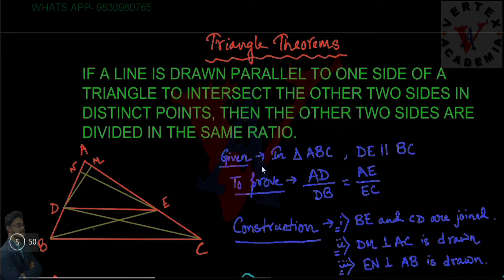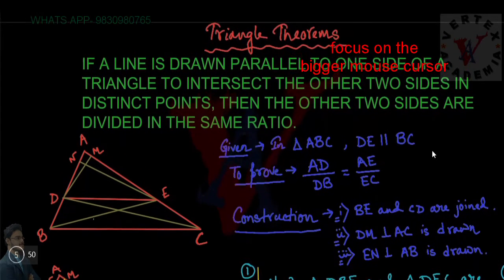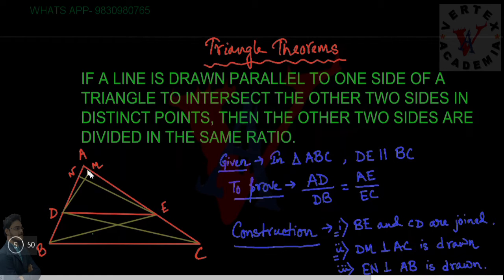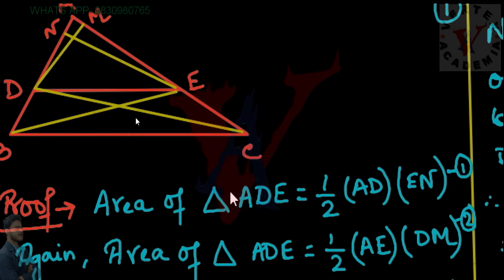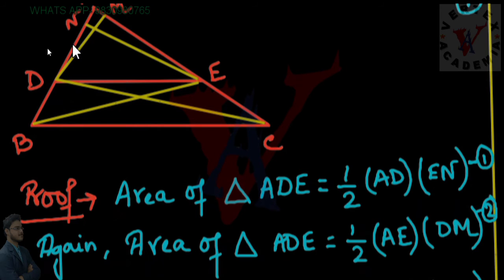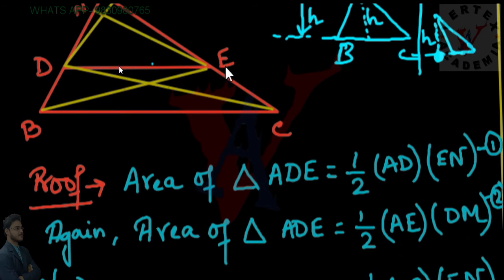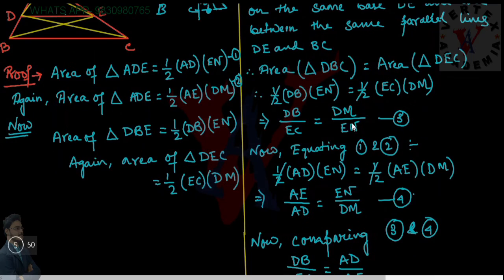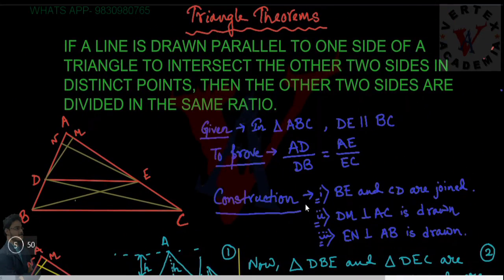TRIANGLES CLASS 10 CBSE LECTURE 2 NCERT TRIANGLE THEOREM 6.1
TRIANGLES CLASS 10 CBSE LECTURE 2 NCERT TRIANGLE THEOREM 61